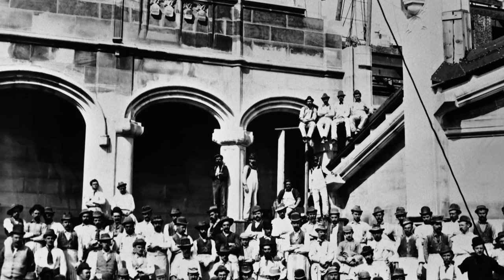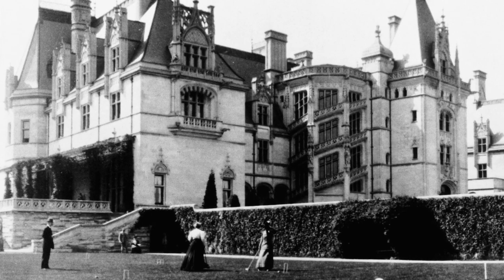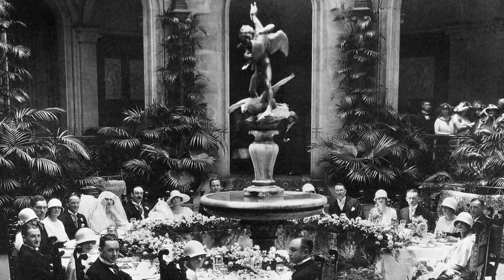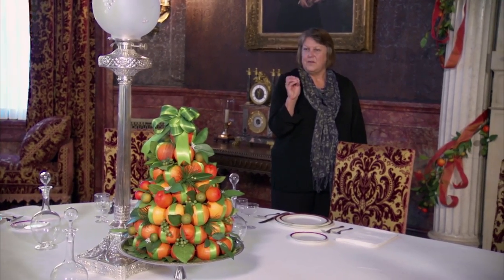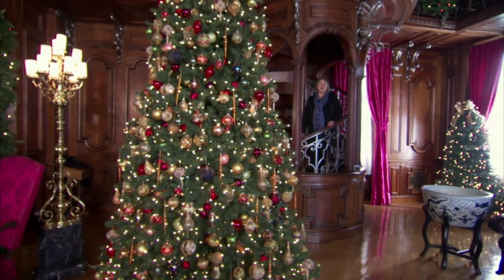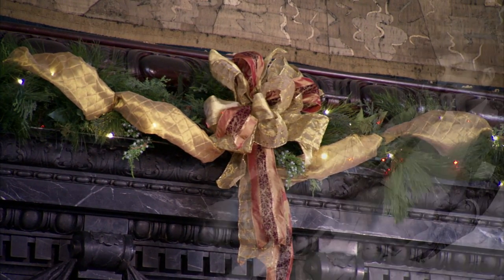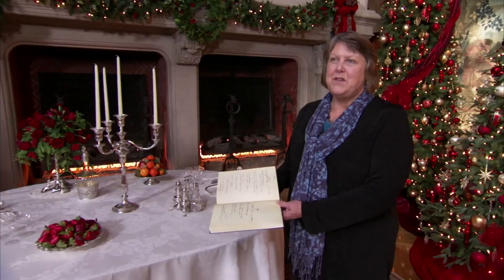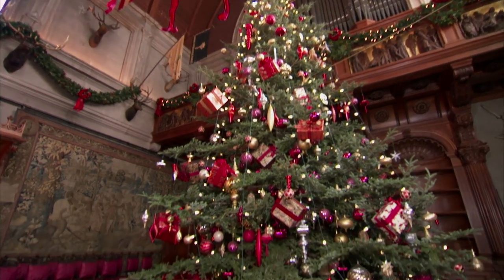Christmas at Biltmore Estate, HOLIDAY episode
Christmas at Biltmore Estate segment. HOLIDAY episode PBS premiere: December 20, 2013.